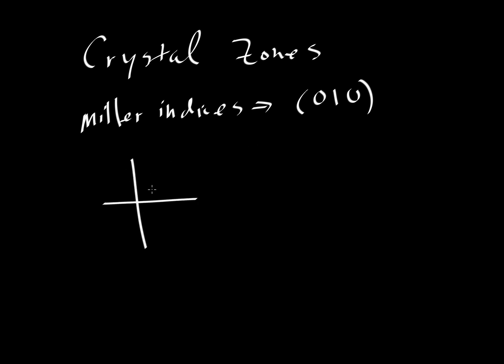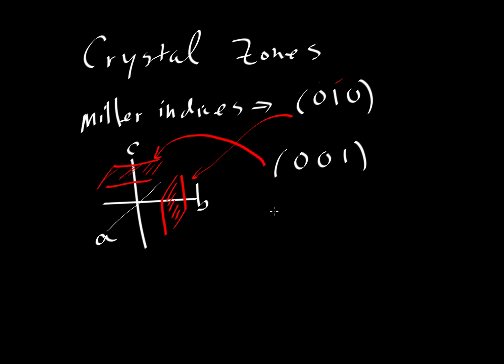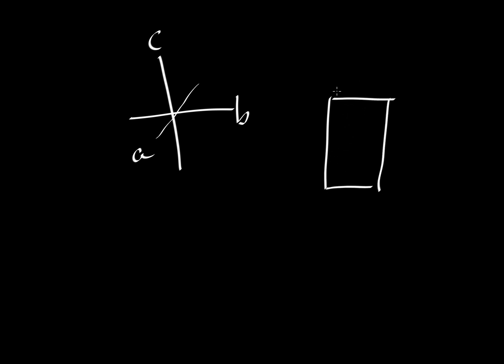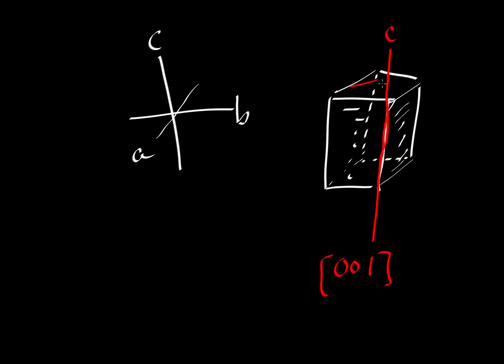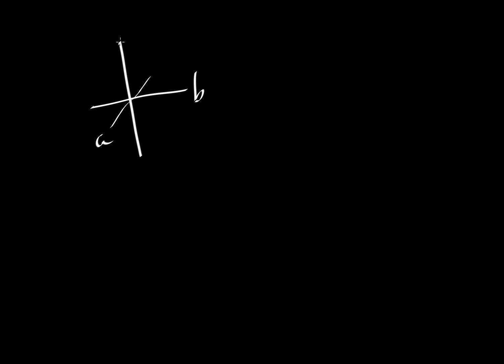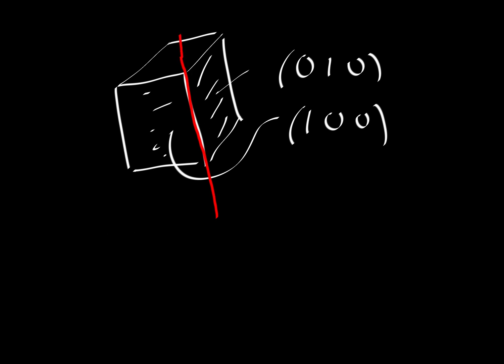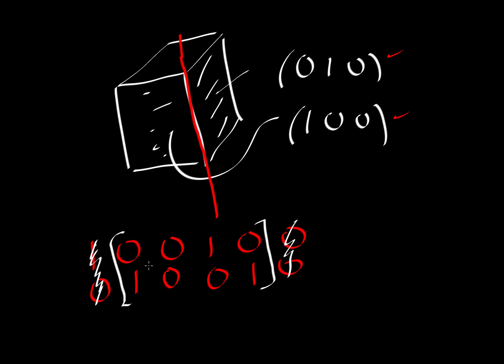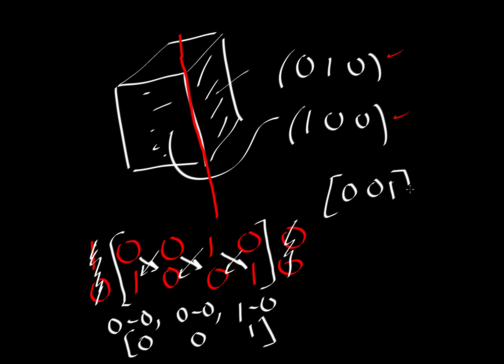Crystal zones (such as [001])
Explains notation of crystals zones (by Keith Putirka)